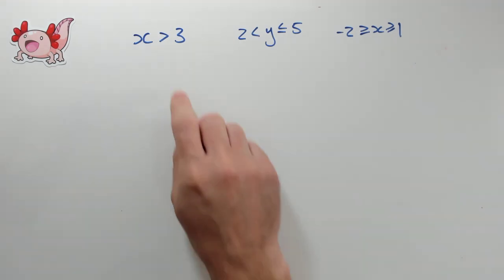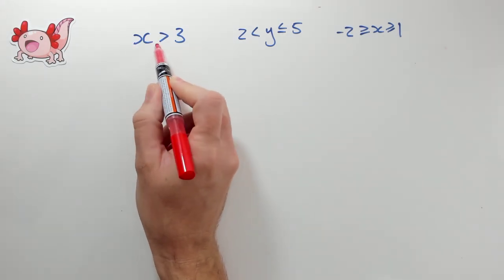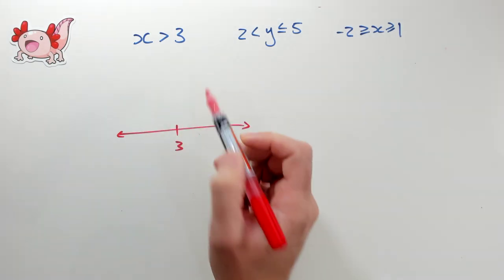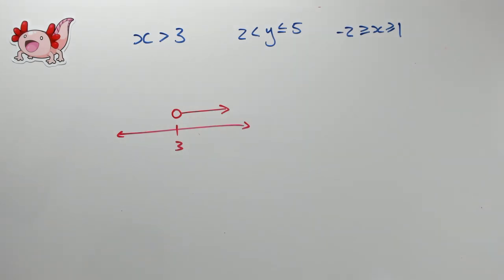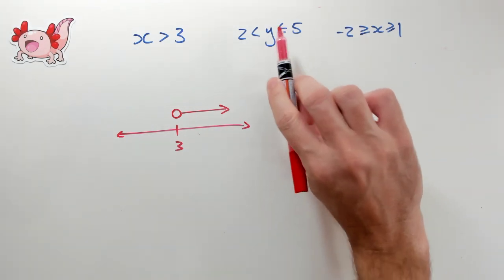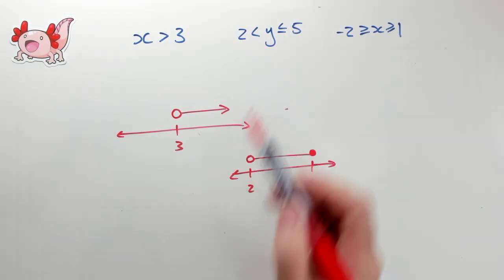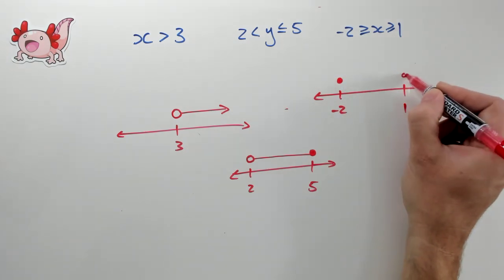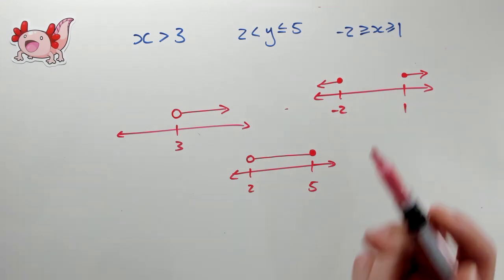Drawing Inequalities on a Number Line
Very simple math - drawing an inequality graphically :)